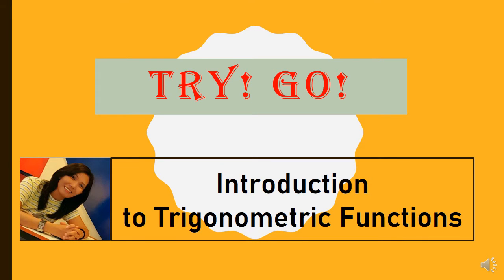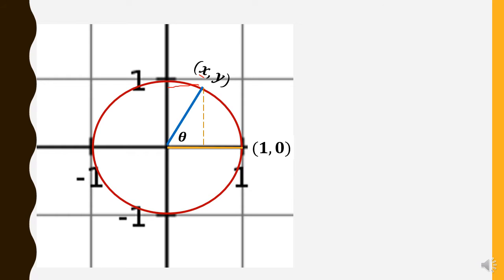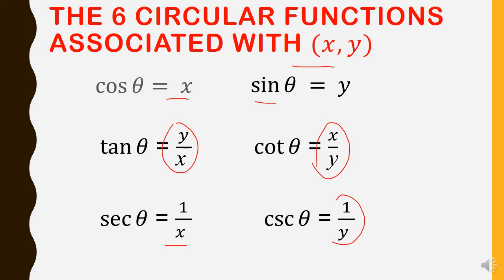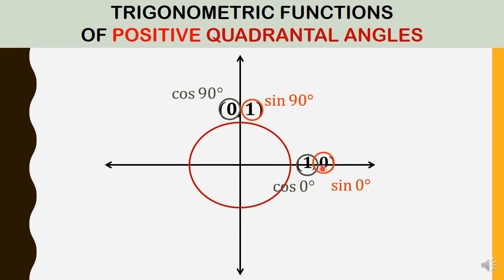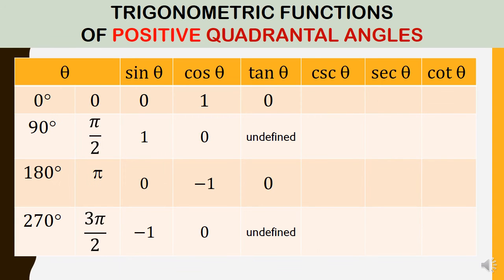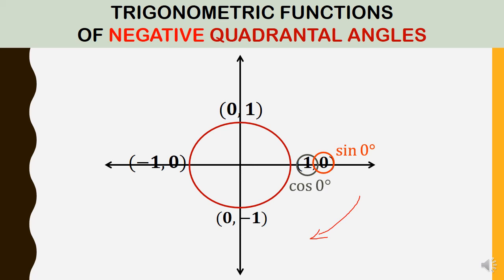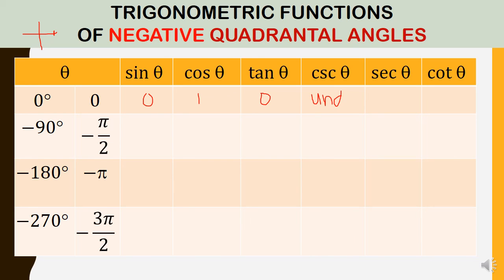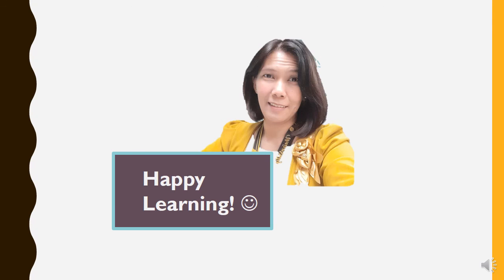INTRO TO TRIGONOMETRIC FUNCTIONS (version 1)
Terminal point (x, y) and the trigo functions, plus a little conversion from degrees to radians